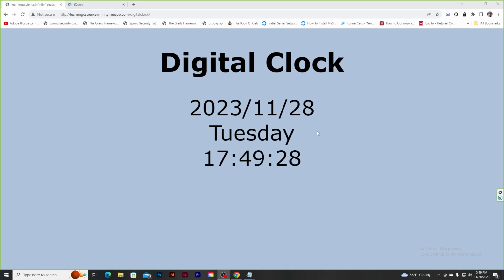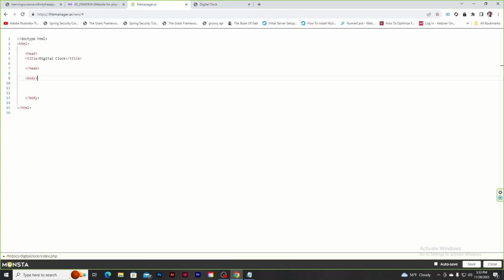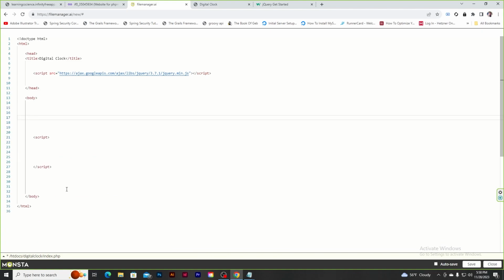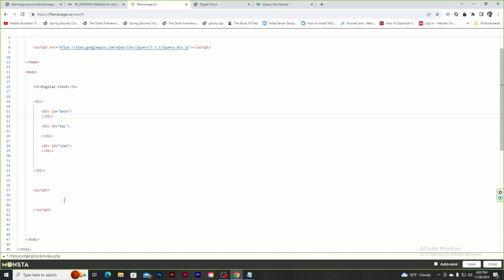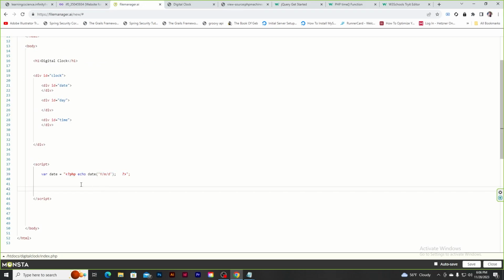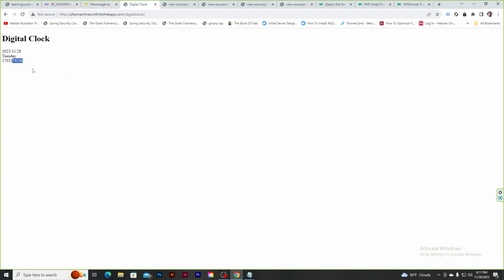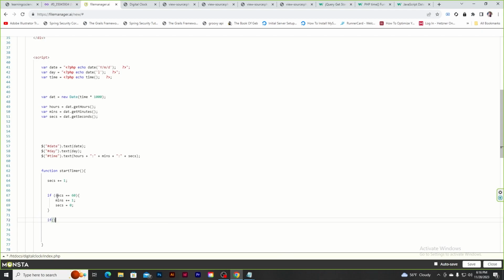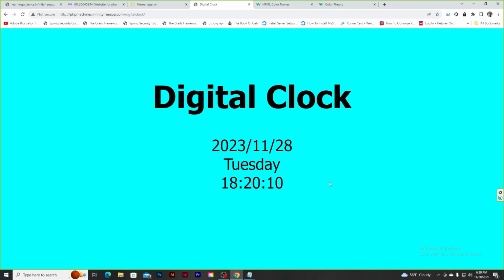Create a Digital Clock with jQuery & PHP | Learn PHP by building machines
Jquery is lot faster and quicker to build machines instead of JavaScript.